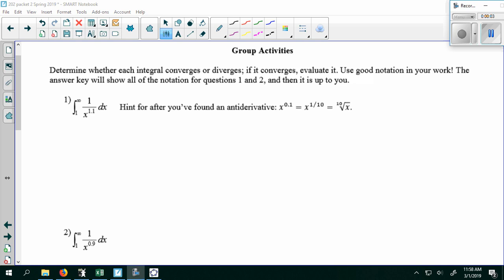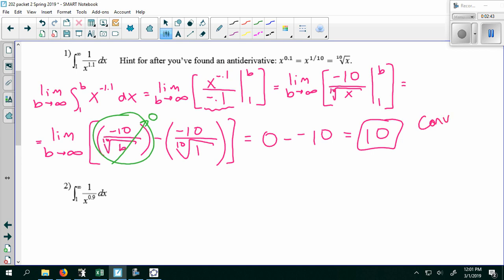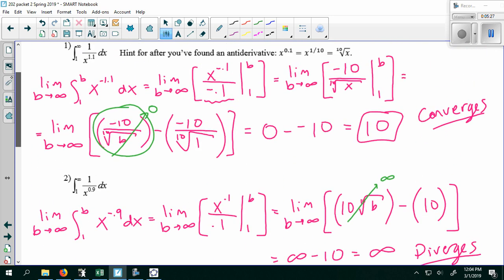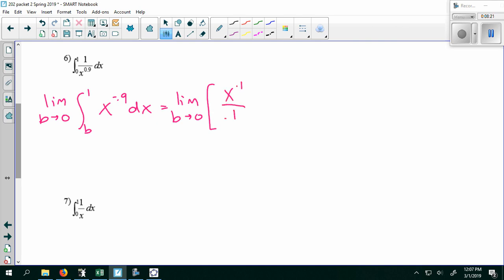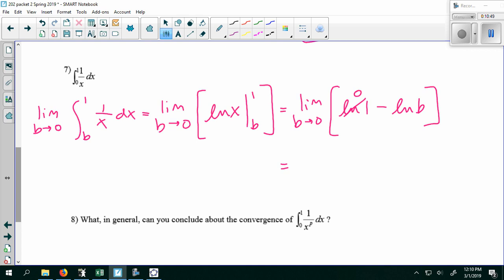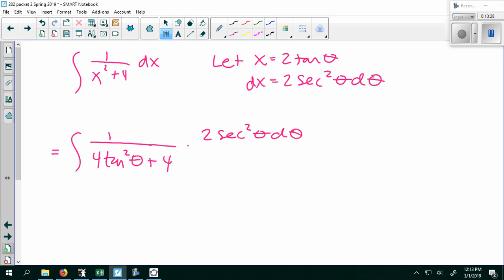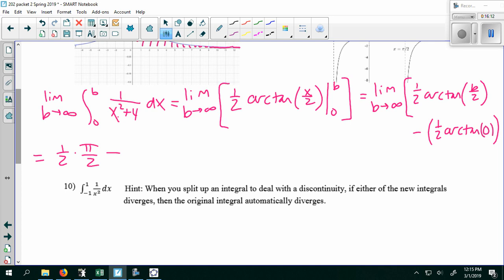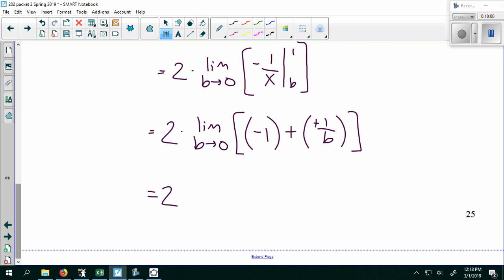MAT 202 Lesson 15 Activities